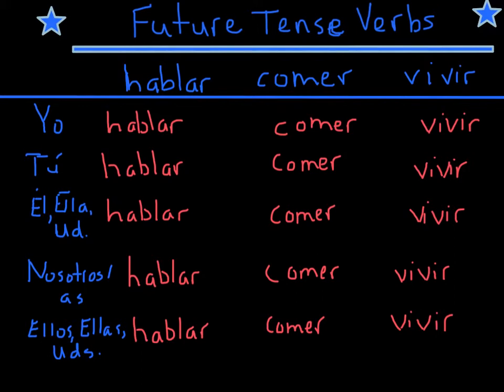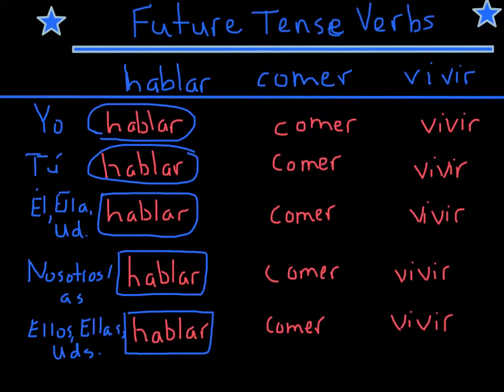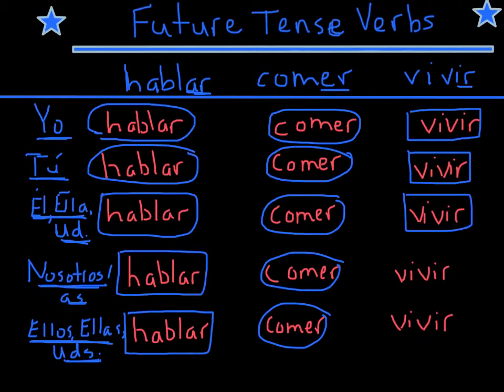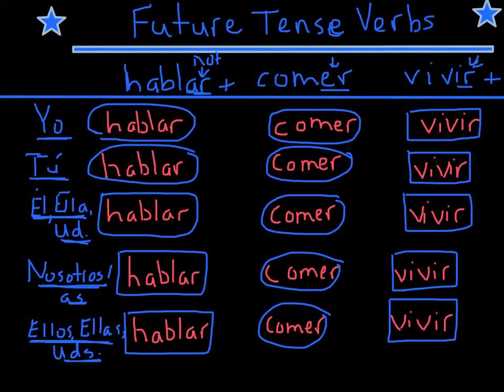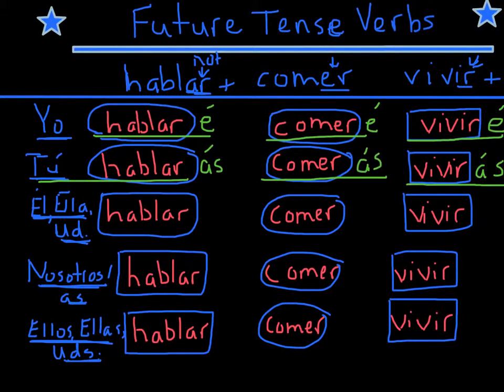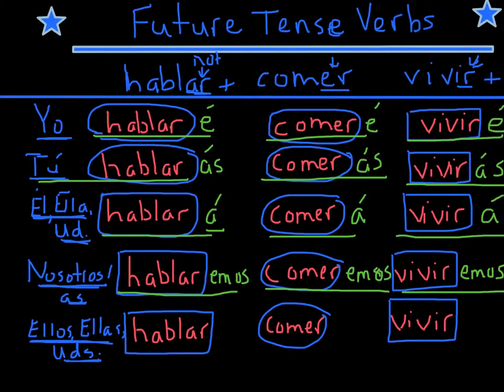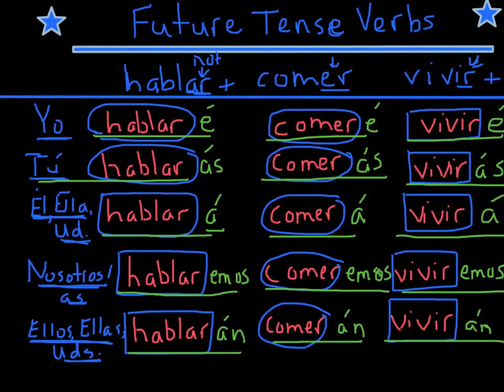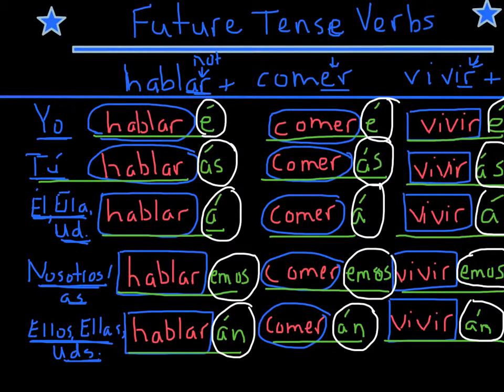Sra. Calandra Regular Future Tense Verbs